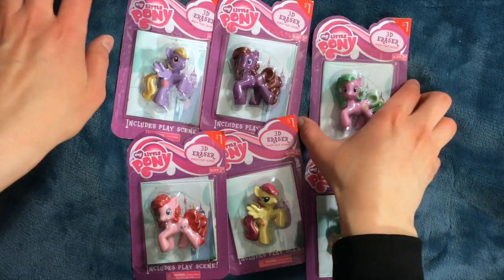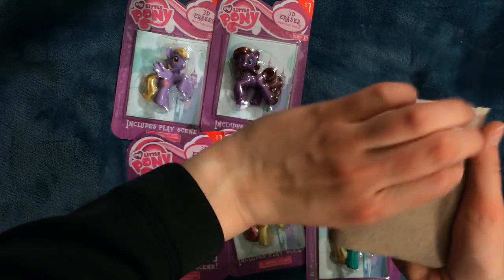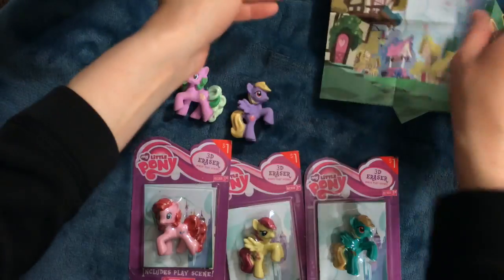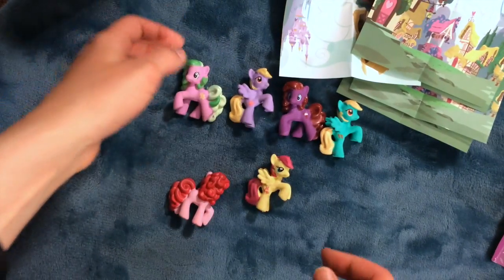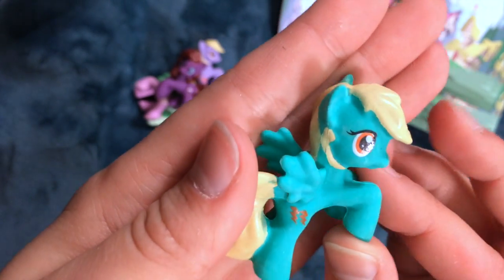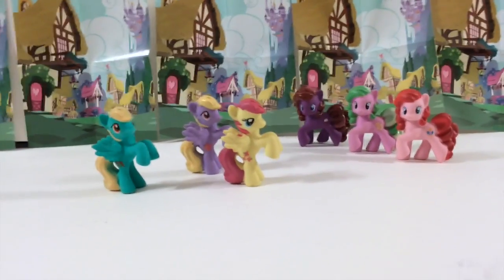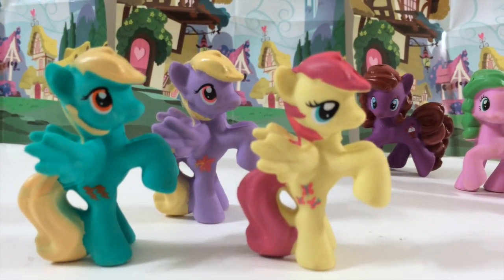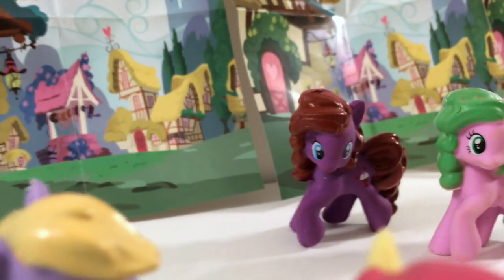MLP 3D Erasers at Target with Bonus Scene Opening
Was really surprised to find these 3D Erasers at Target!